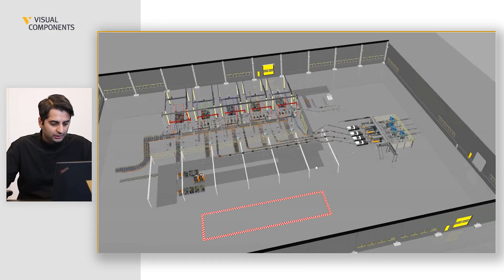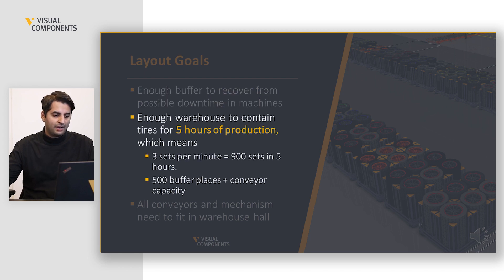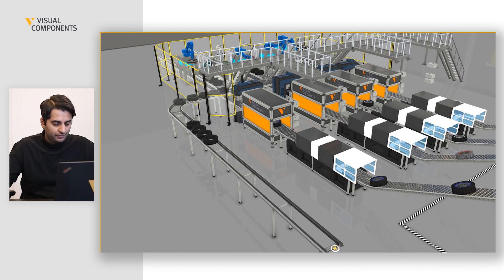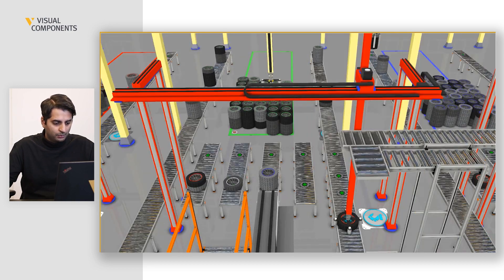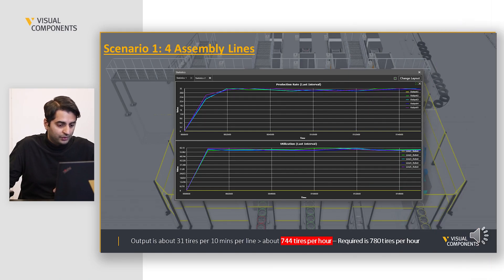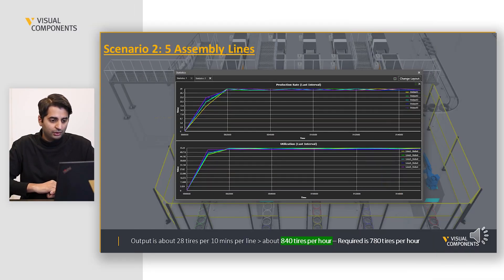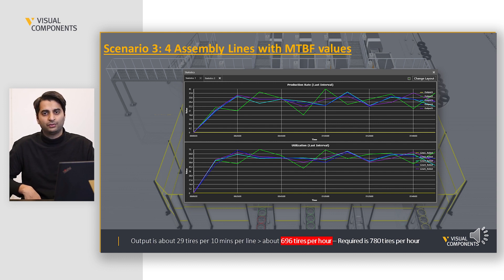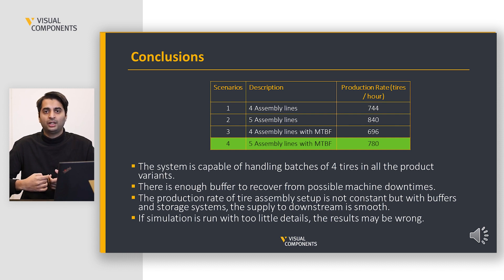How to Plan Manufacturing Projects Better with Manufacturing Simulation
Design and validate new production solutions with Visual Components 3D manufacturing simulation software.

TIMECODES:
0:00 - How do you plan manufacturing projects?
0:40 - Production goals
1:27 - Layout goals
2:02 - A basic overview of the layout
2:55 - A closer look at different sections of the layout
9:35 - Analyzing the results and making conclusions